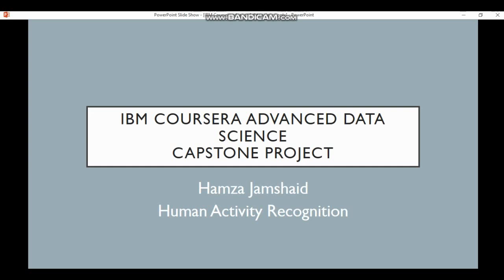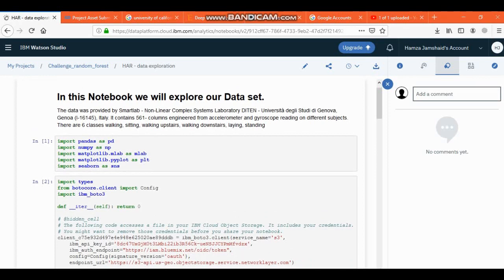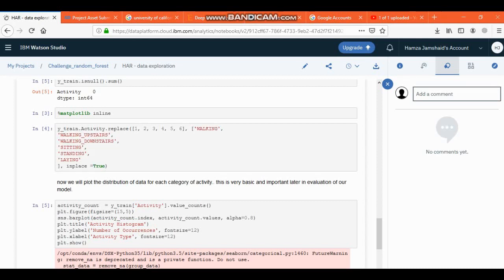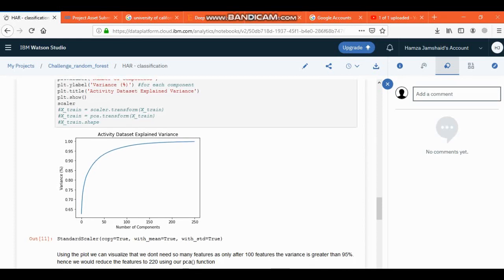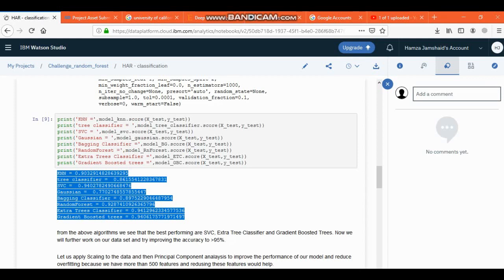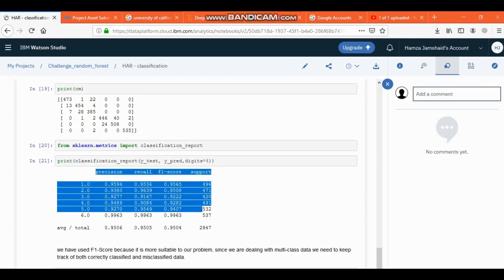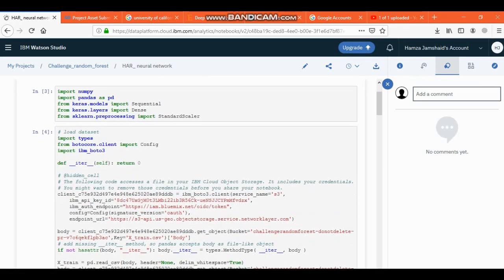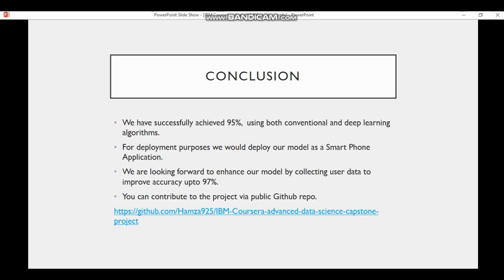IBM Coursera Advanced Data Science Capstone – HAMZA JAMSHAID